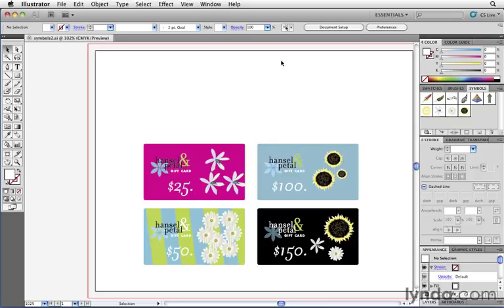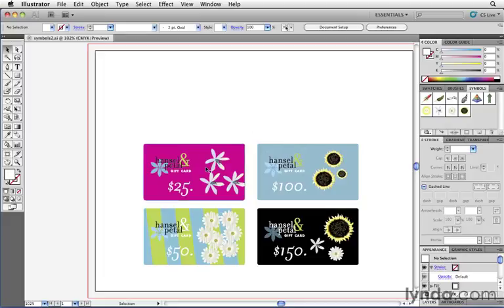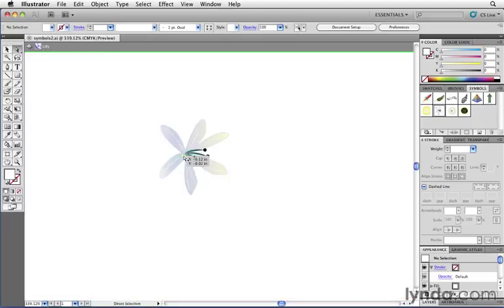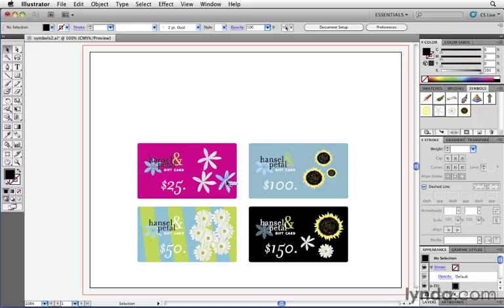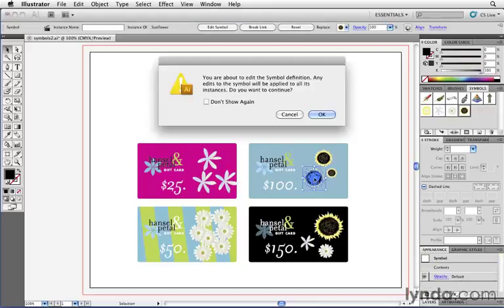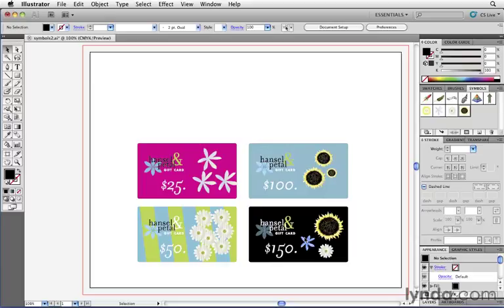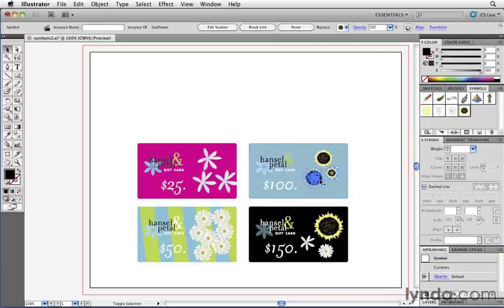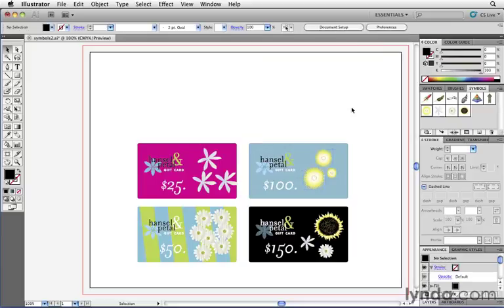bàiE_16_02.